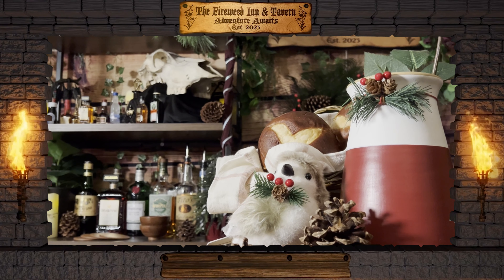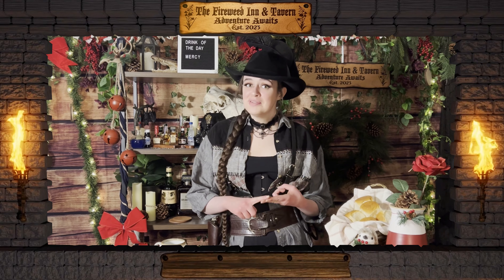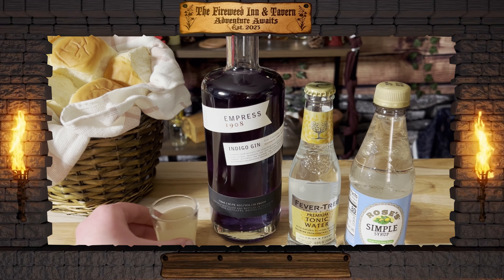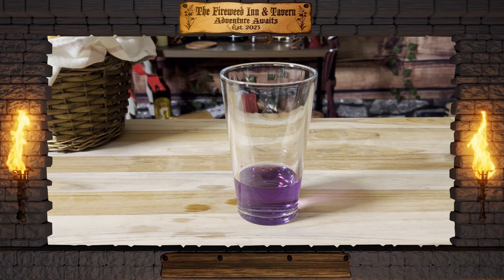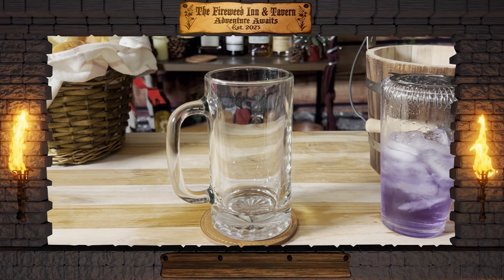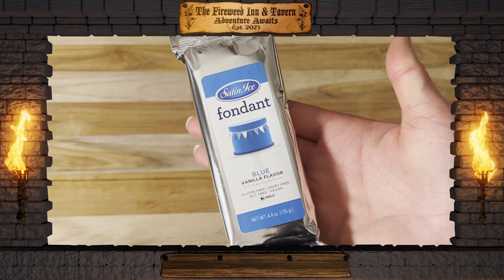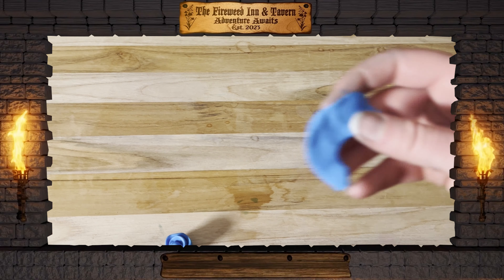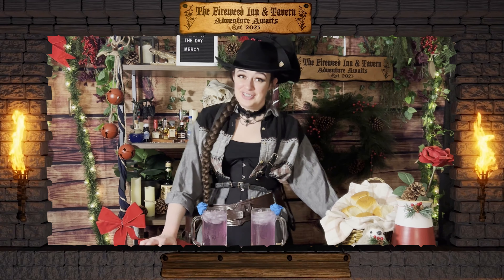Happy Hour at the Fireweed: The Magic of Mercy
Watch live every Wednesday at 6:30 PST!